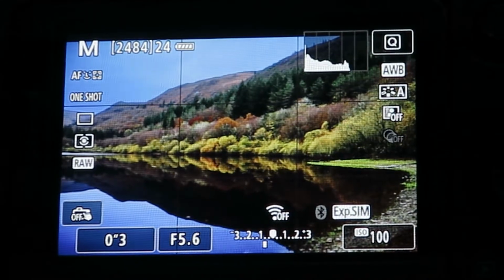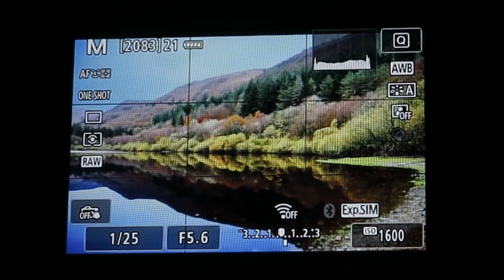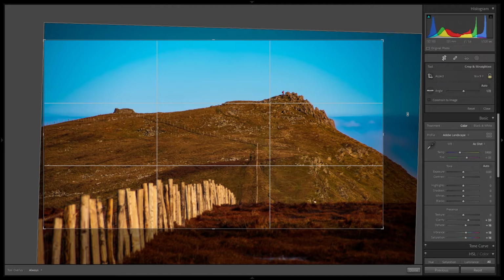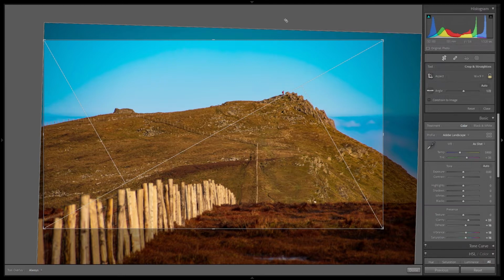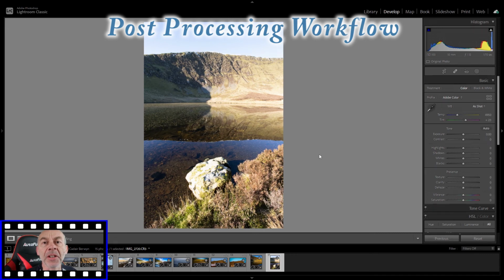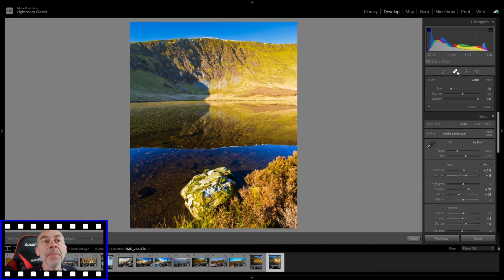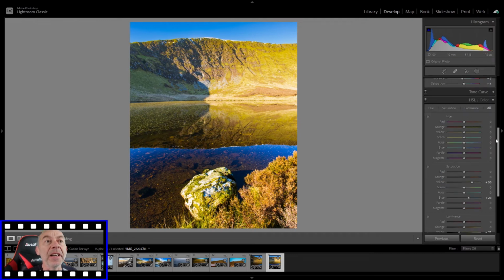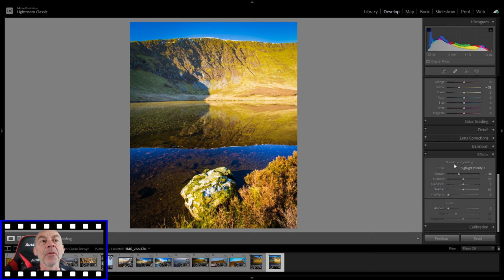CRITICAL photography SKILLS you should ALWAYS PRACTICE, Equipment, location, composition, editing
These aspects of landscape photography are fundamental to get better images, covering photography equipment, on location, composition, practice techniques and post processing.
This overview provides tips and techniques on the core 5 skills you need to work on to create better photographs

If you feel you've nailed one aspect already, feel free to skip sections...
00:00 Intro
00:26 Equipment
03:23 On Location
04:37 Composition
05:12 Practice
08:00 Post Processing workflow

And here are the links to the other videos mentioned in this tutorial:

Also check out my Instagram and Twitter channels for more images and tips